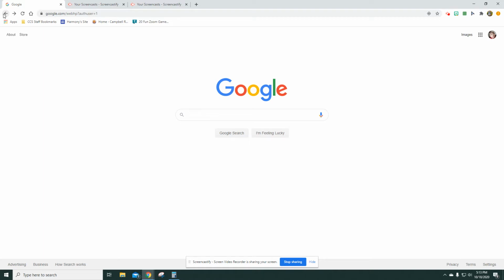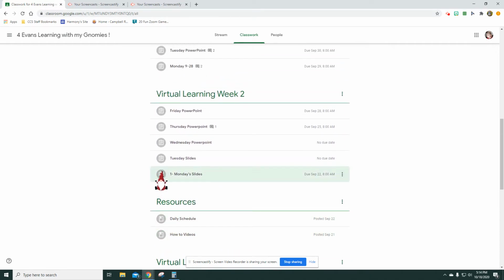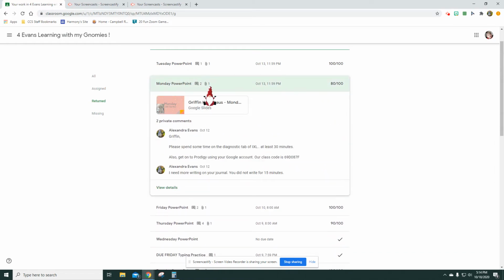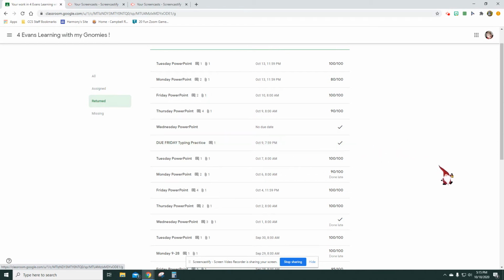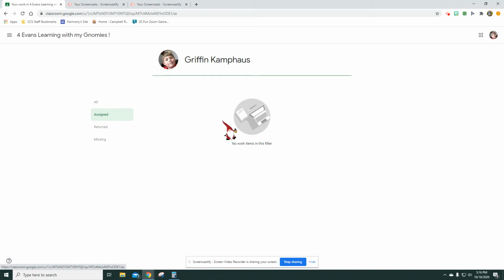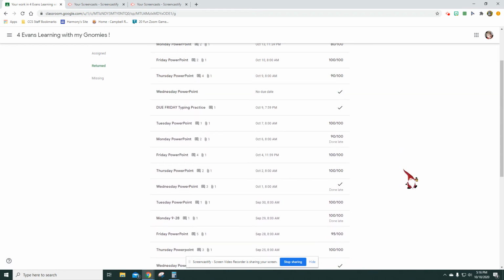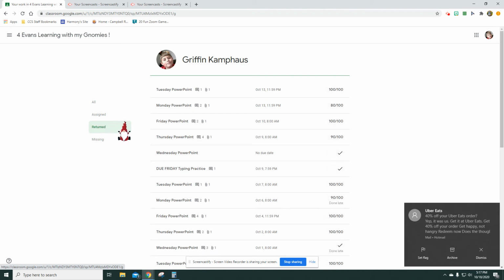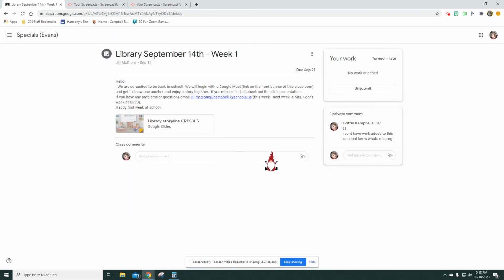How to check my child's work